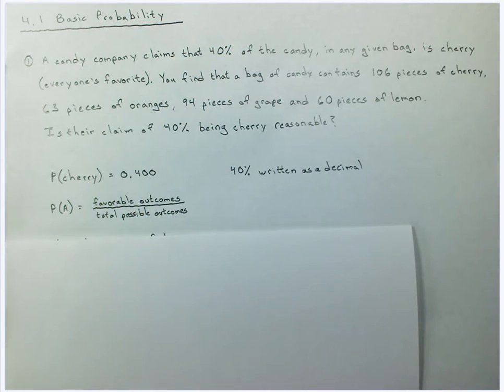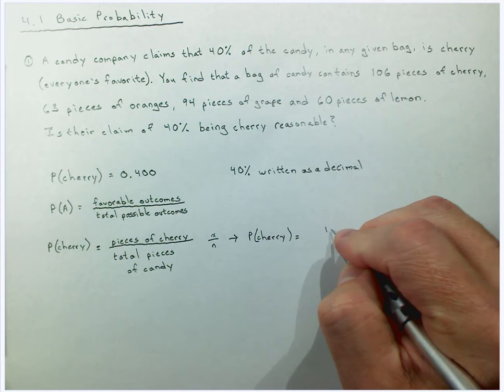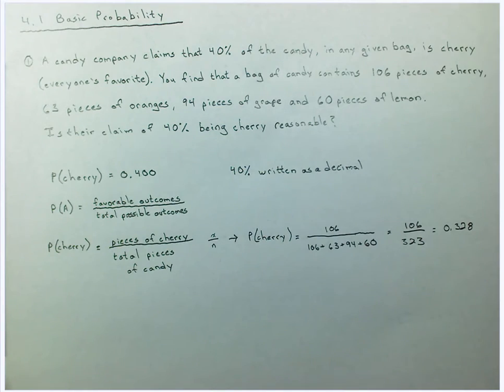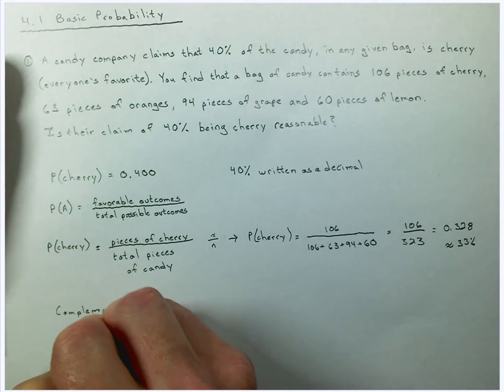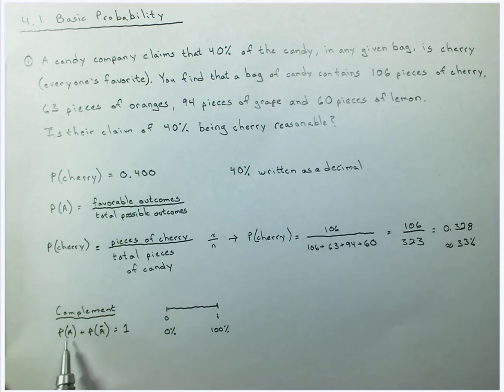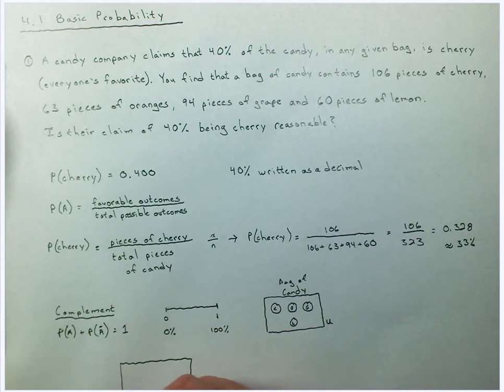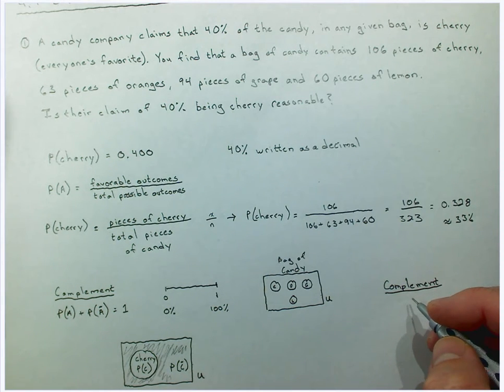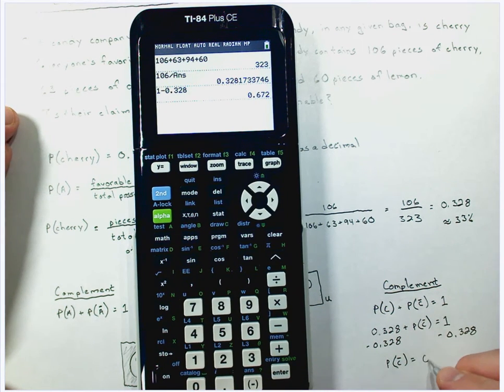Ch 4.1 Basic Probability and Complement